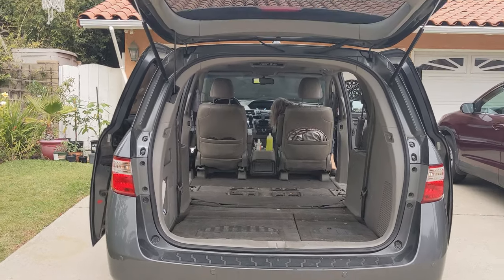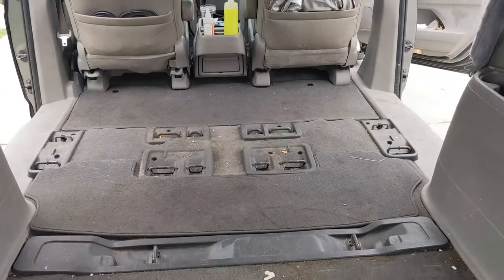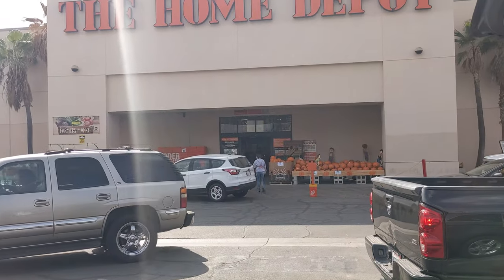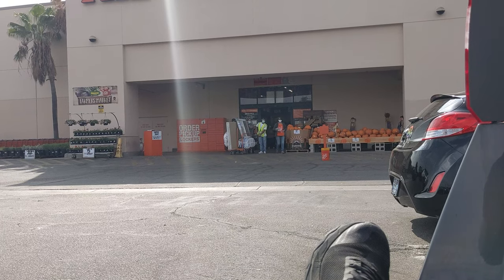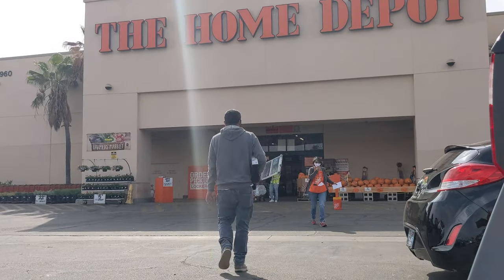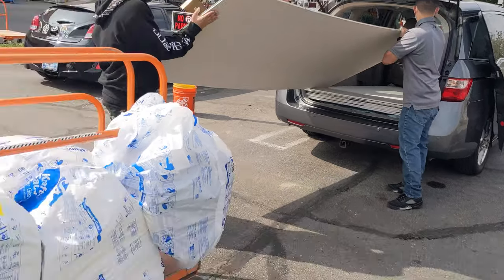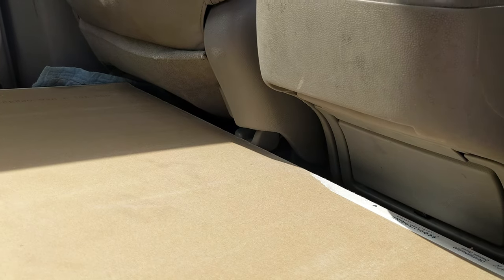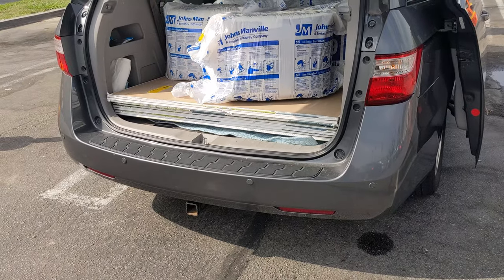Fitting Drywall, Sheetrock, or Plywood in a 2011 Honda Odyssey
Does Drywall / Sheetrock fit in a Honda Odyssey, yes!